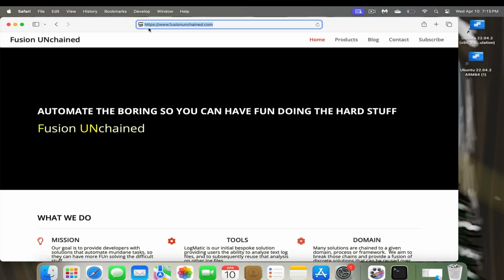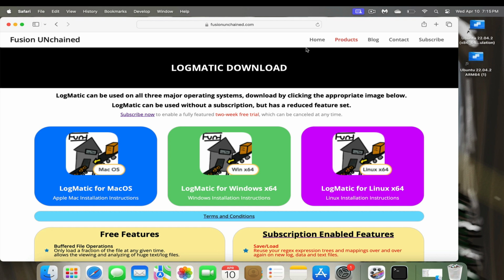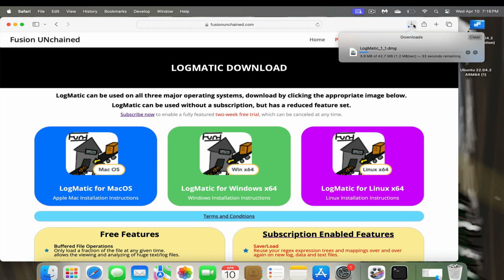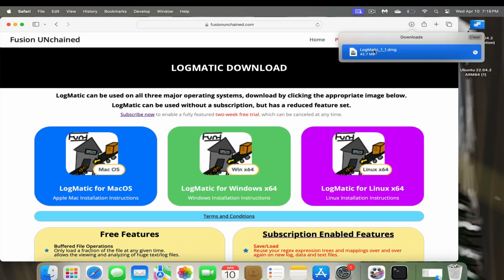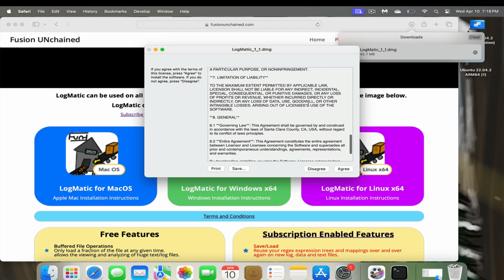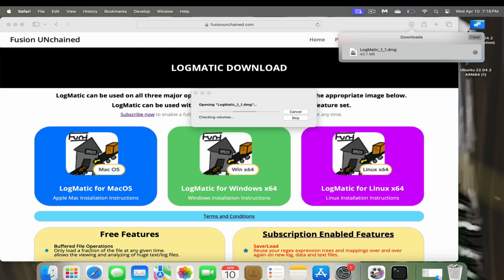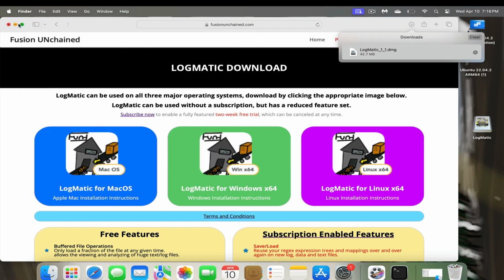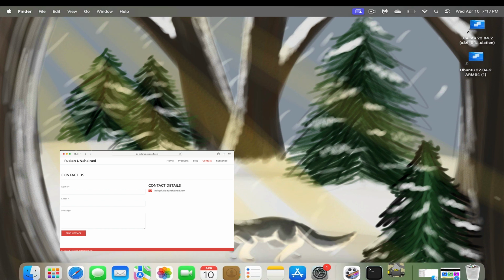How to Install FusionUnchained's FUnLogMatic Tool on MacOS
Short how to video describing how to install @FusionUnchained 's FUnLogMatic tool onto MacOS.

LogMatic is a tool that allows the creation of hierarchical RegEx (regular expression) searches, that can be used to repeatedly extract information from text and log files.  The tool provides unique capabilities to reformat the search results to simplify analysis and presentation.